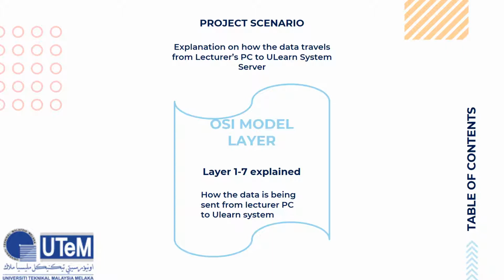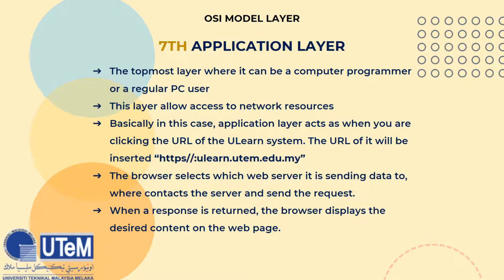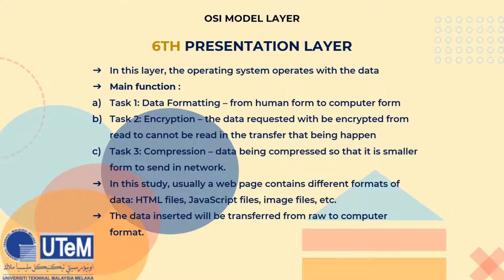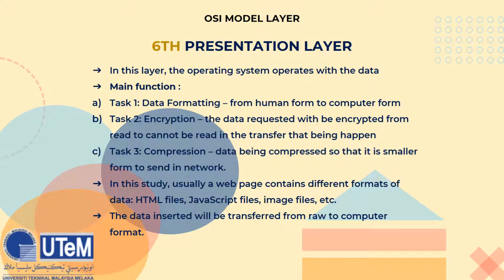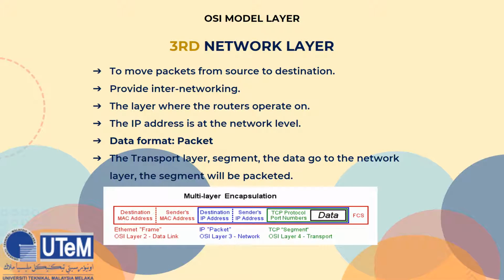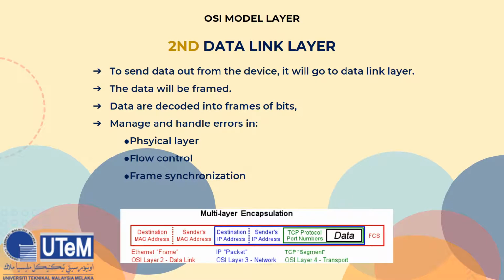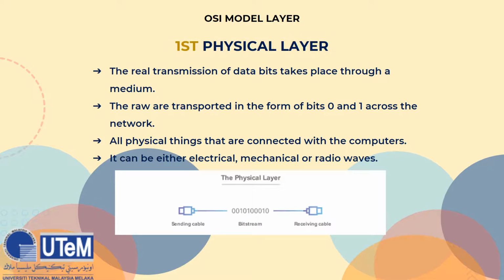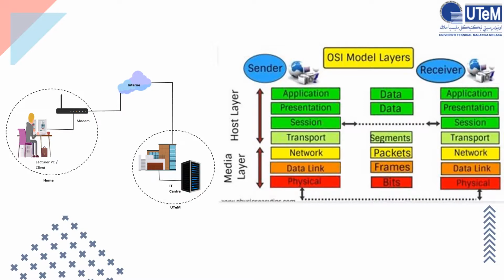DATA COMMUNICATION & NETWORKING || 2020/2021 || PROJECT PRESENTATION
BITS 1313 Data Communication & Networking (Project presentation)

Group 7 Team Members:
1. Wan Nurul Najihah Binti Mohamad Sabri (B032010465)
2. Nurul Adilah Binti Nazri (B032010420)
3. Heeshaantini A/P Subramaniam (B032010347)
4. Nurul Izzati Binti Mohammad Rashiddin (B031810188)